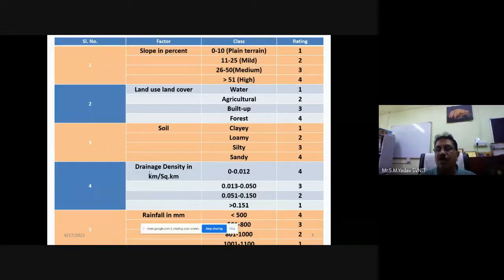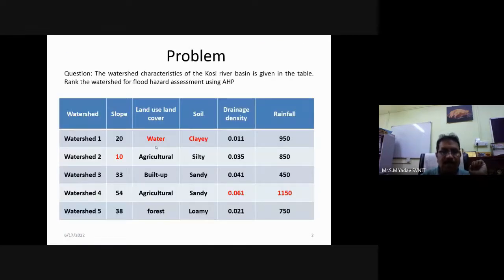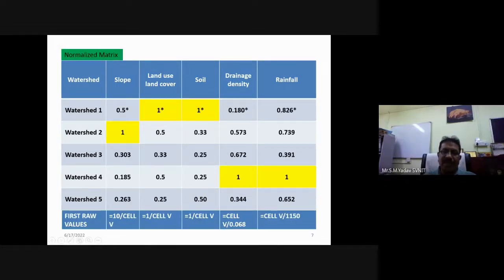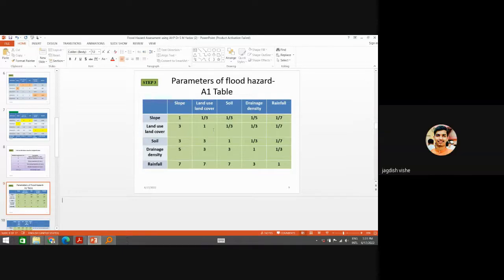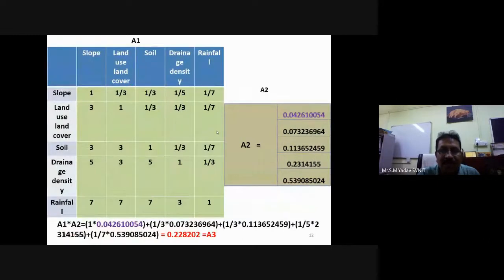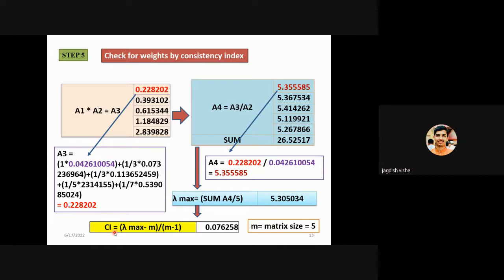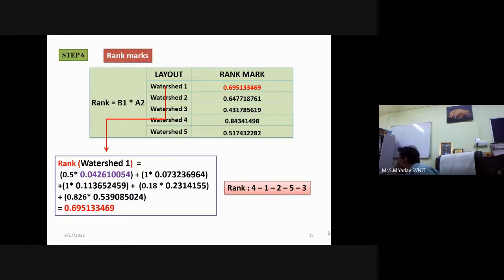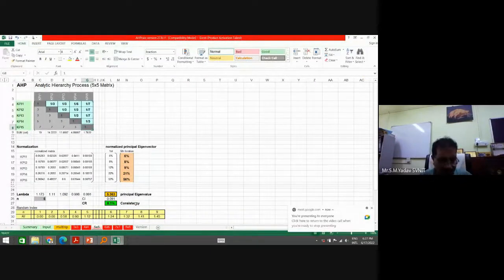Spatial Modelling of Flood Hazard(AHP),Day 5 Session 2 2022 06 17 Dr S M Yadav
This session introduces to the AHP methods on multi criteria decision making (MCDM). Application of one of the method of MCDM called Analytic Hierarchy Process or AHP in short was discussed at length. The AHP procedure had been applied for Decision Support System (DSS) for the prioritization of 5 sub-watershed for flood hazards. It  involve subjective human judgments and objective evaluation merely by Eigen vector and examine the consistency of the evaluation by Eigen values.Using Analytic Hierarchy Process (AHP), one can convert ordinal scale to ratio scale and even check its consistency. The flood hazard ranking of watersheds using AHP was done for the given data.